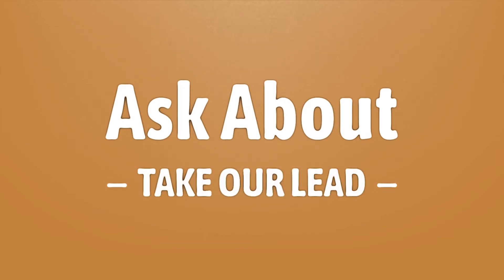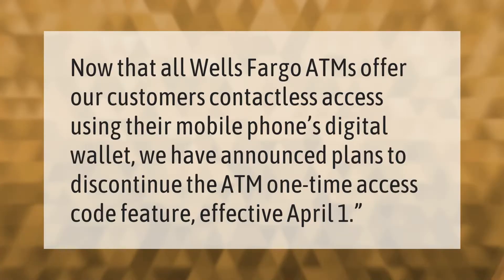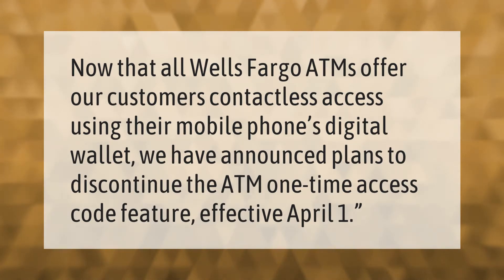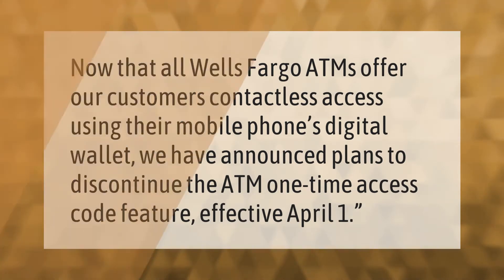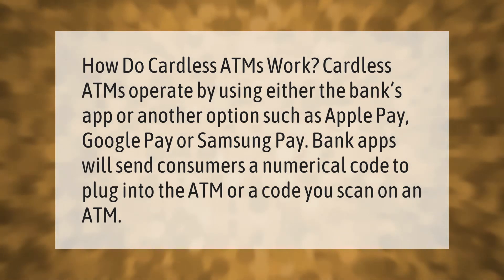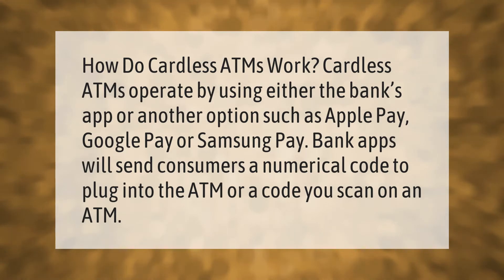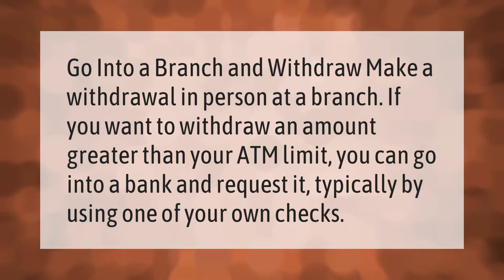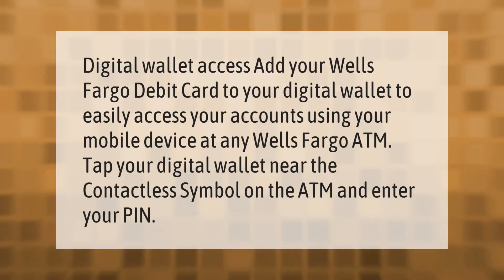Did Wells Fargo remove access code?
00:00 - Did Wells Fargo remove access code?
00:33 - How can I use ATM without card?
01:02 - How do I withdraw money from my Wells Fargo account?
01:27 - How do I use Wells Fargo digital wallet at ATM?

Laura S. Harris (2021, September 19.) Did Wells Fargo remove access code?
    AskAbout.video/articles/Did-Wells-Fargo-remove-access-code-263159